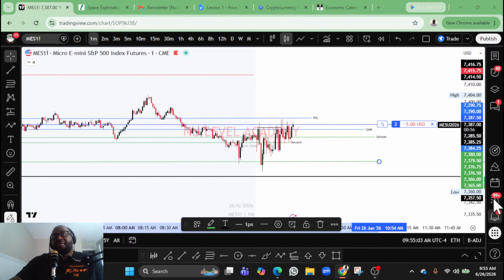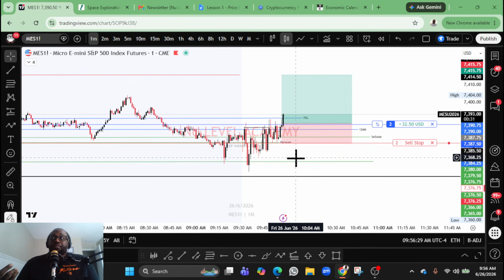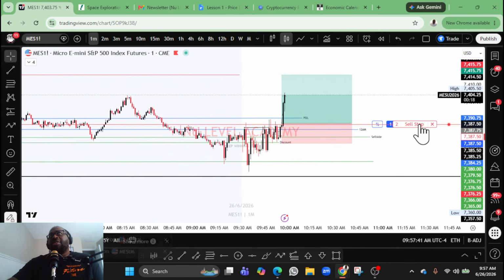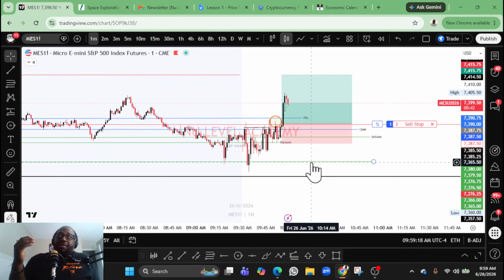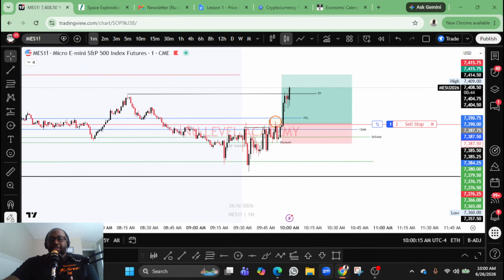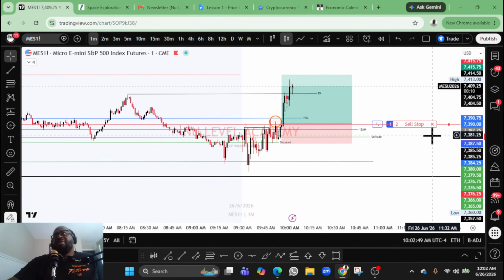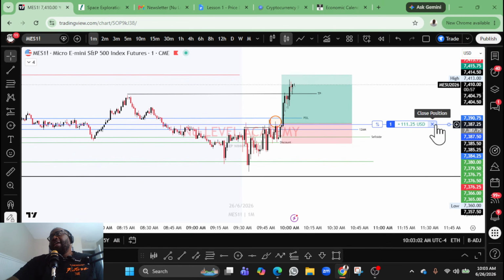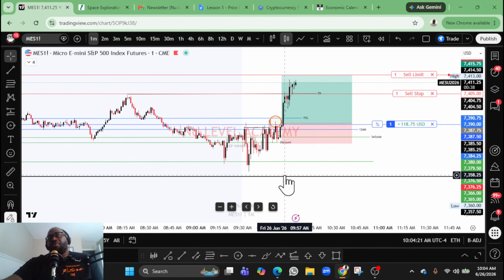Nice Trade on $ES after $DXY failed to take high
In this video we are trading $ES Live in NY session. We explain fully what we were looking for within the trade & we traded the plan!